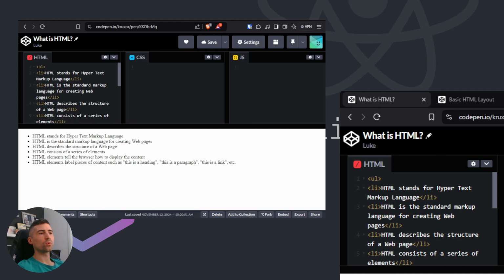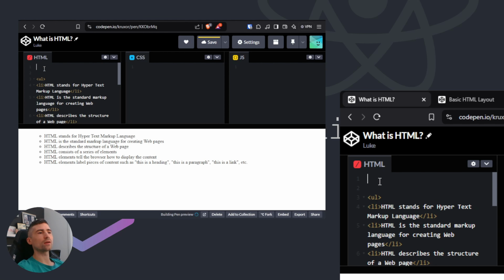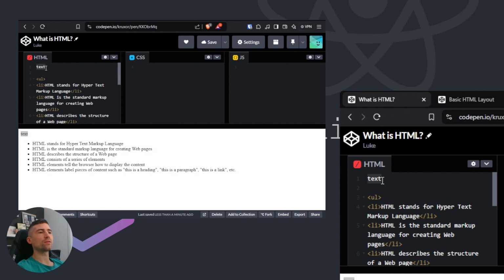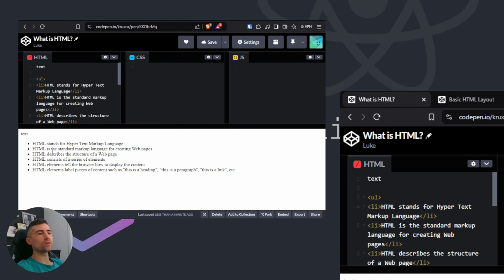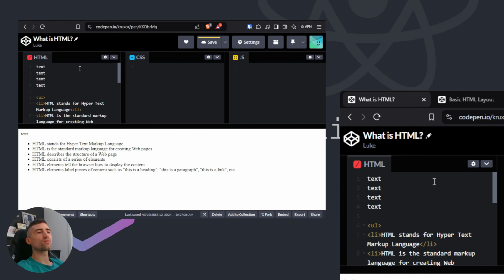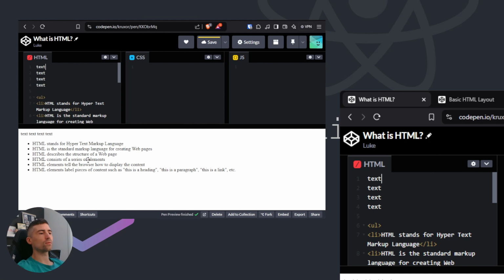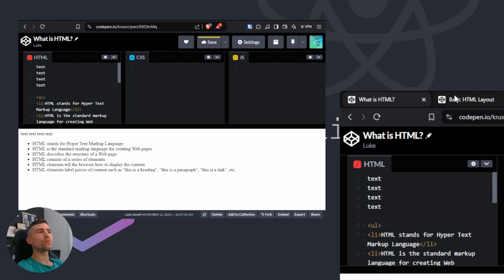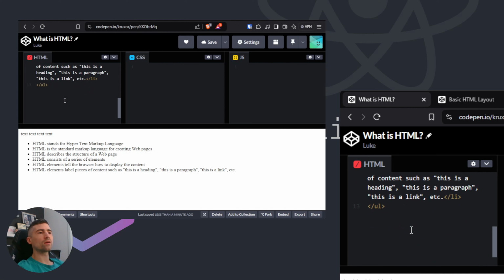Introduction to HTML! What is HTML?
An introduction to my HTML series of videos. What is it and what can we do with HTML?